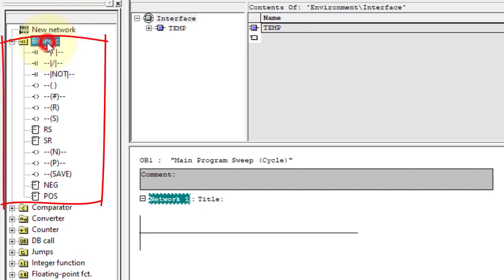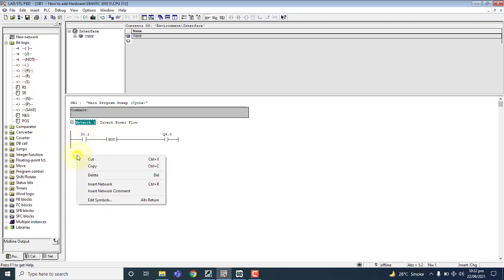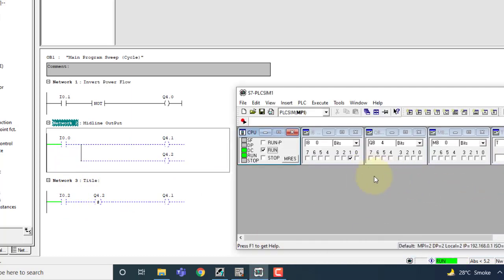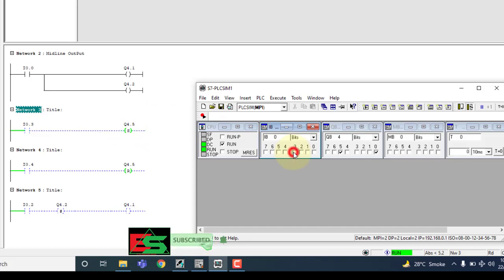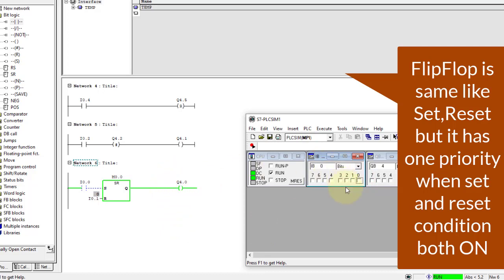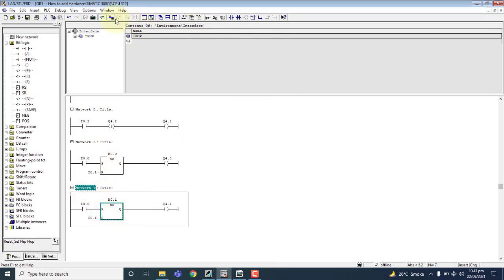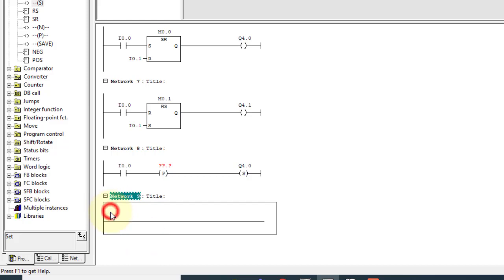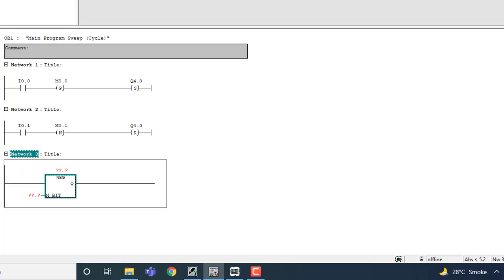04-Basic Siemens PLC Programming S7-300 in Simatic Manager Software | Siemens PLC Course | Bit Logic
00:00  Introduction of Ayyan Engineering Solutions
00:30 introduction of logic bits
01:13  Inverse Power Flow in Siemens Programming
03:03  Midline Output in Siemens Programming
07:25  How use SET  in Siemens Programming
07:59  How use RESET  in Siemens Programming
10:10  SR FlipFlop  in Siemens Programming
13:35  RS FlipFlop  in Siemens Programming
17:00  Positive RLO Edge Detection
17:58  Negative RLO Edge Detection